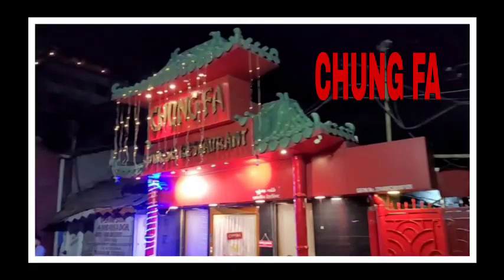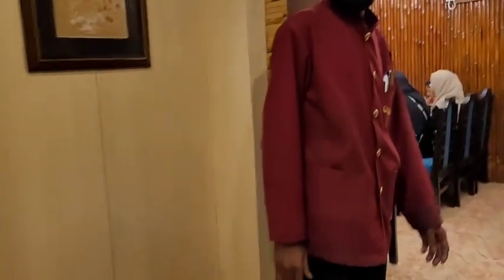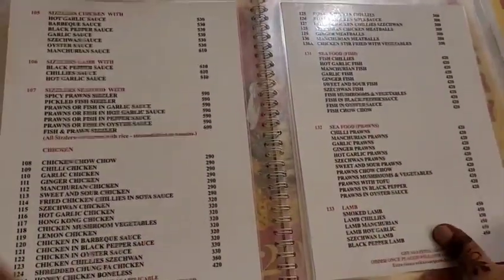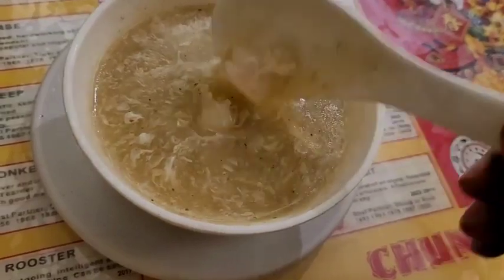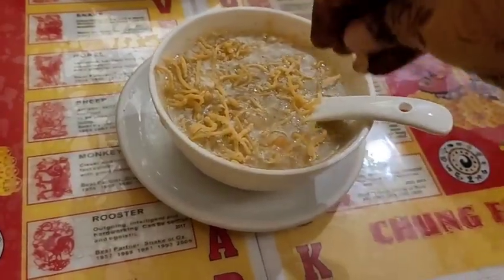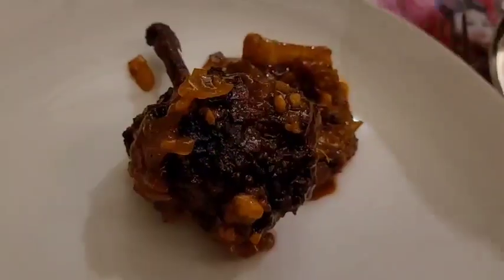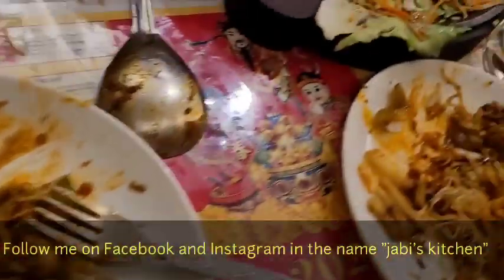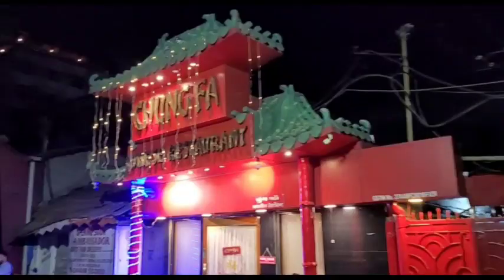CHUNG FA restaurant Pune Camp East Street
Very interesting Chinese cuisene restaurant Chung Fa
At pune,  camp, east street

Good price
lovely experience

jabi's kitchen